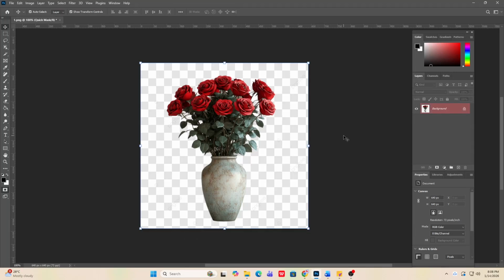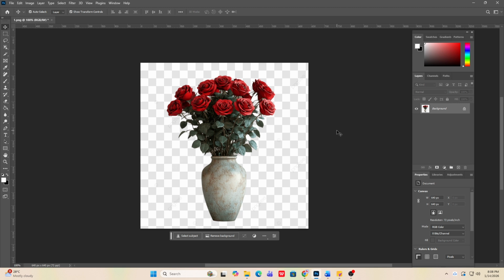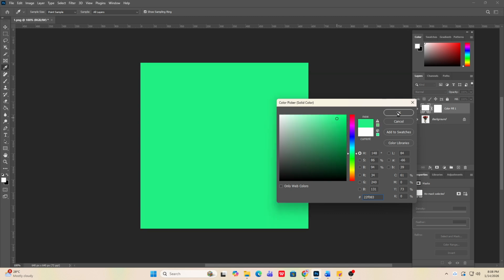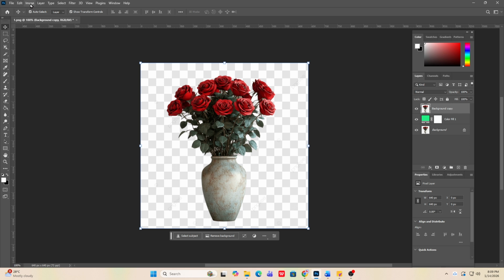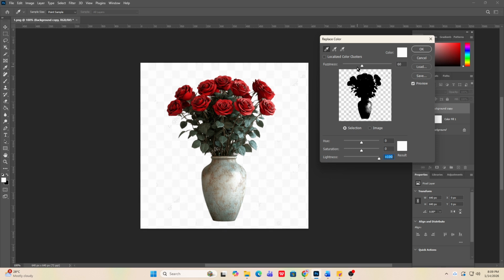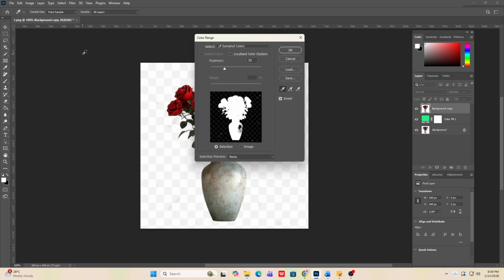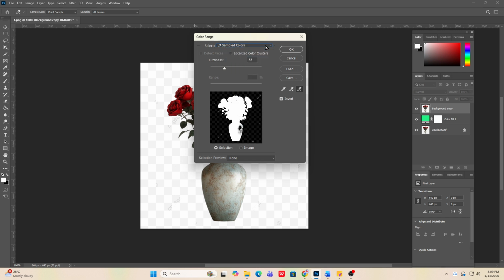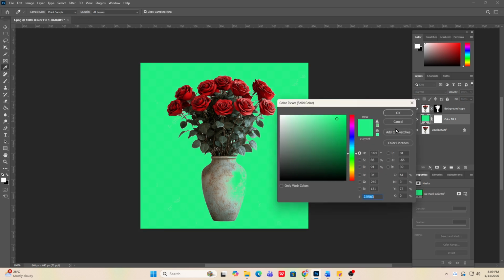How to Remove Fake PNG Background in Photoshop [Full Guide 2026]